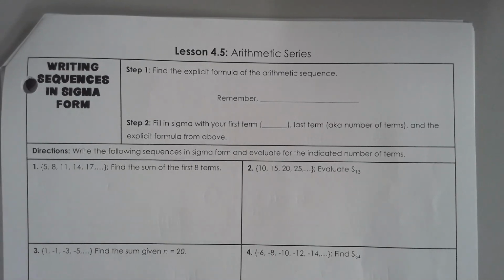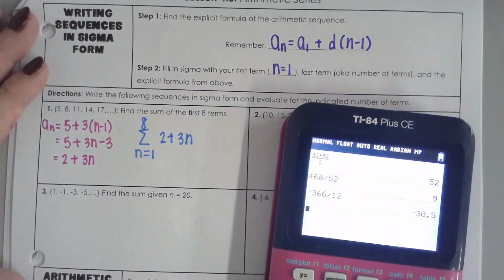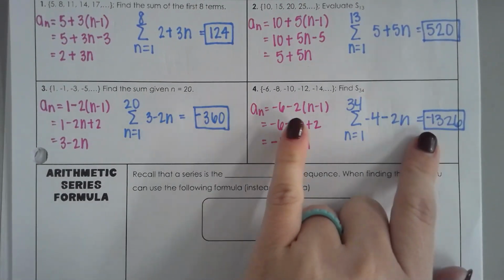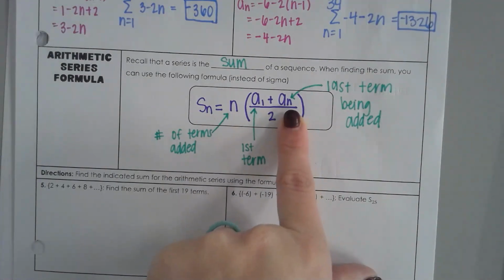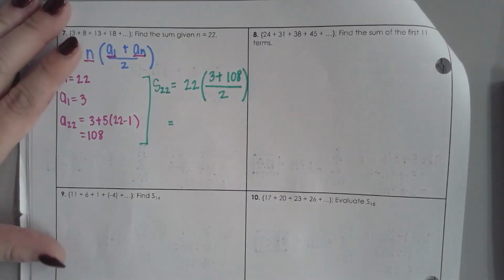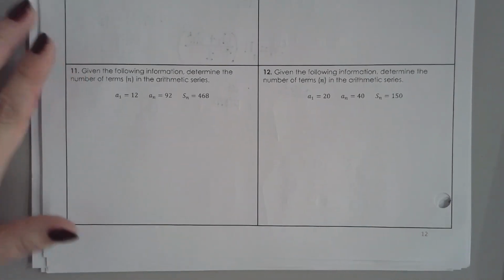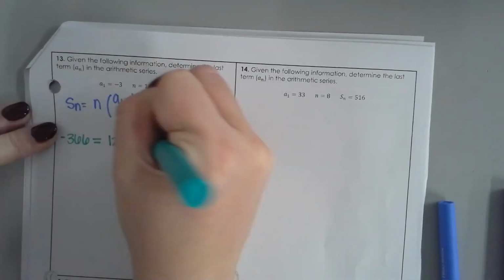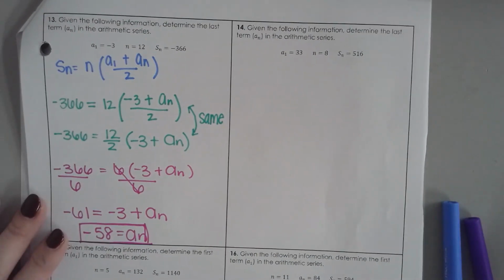Advanced Algebra 2 - 4.5 Arithmetic Series